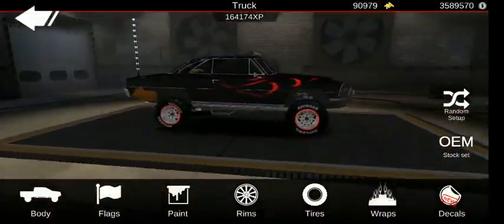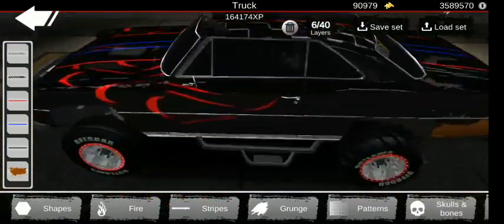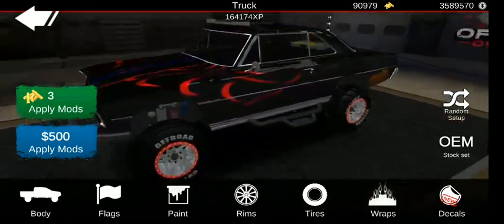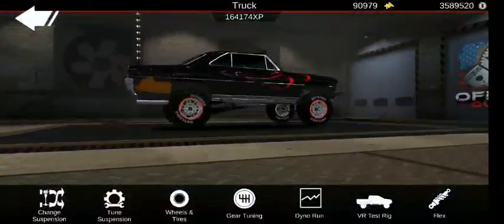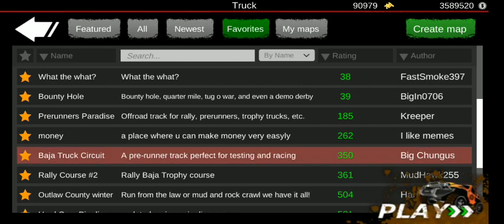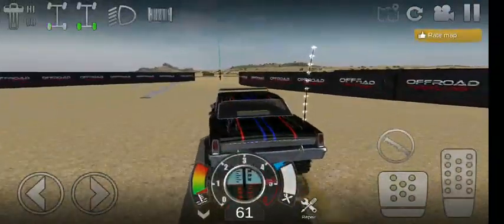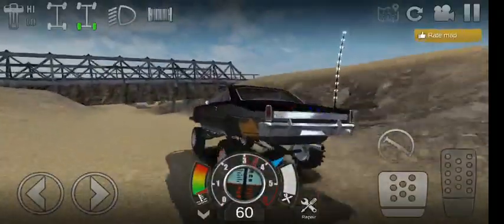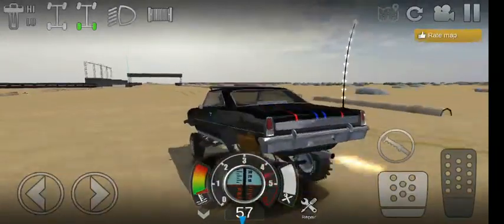Off road Outlaws Random Builds (How to tune & wrap the Baja Nova)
(Welcome to today's video everyone hope y'all enjoy)

-Today I show y'all how to make the wrap and tune the Baja Nova.

[Northers Wolf Army Discord Server]